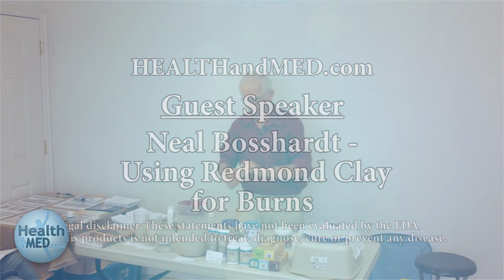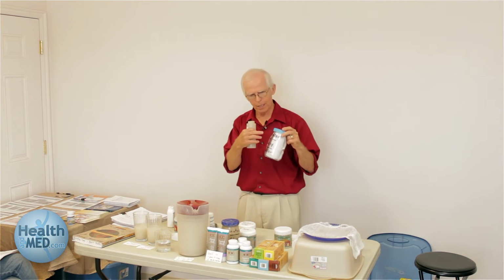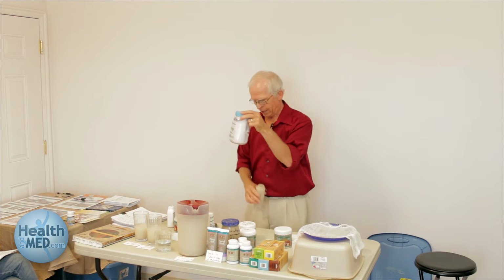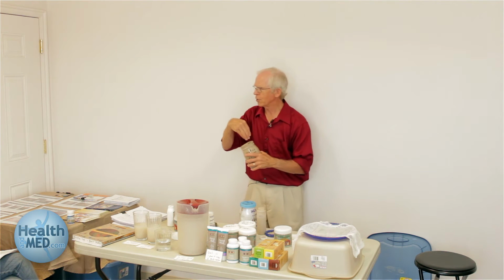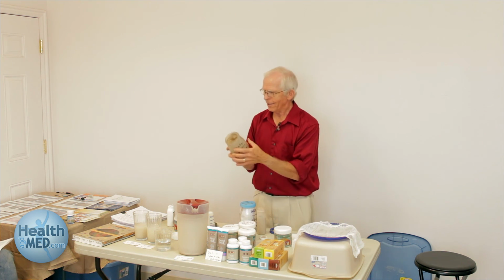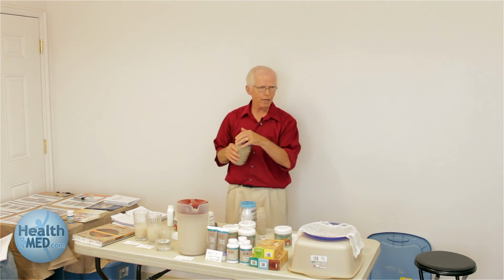How to Treat Burns And Rashes With Redmond Bentonite Clay